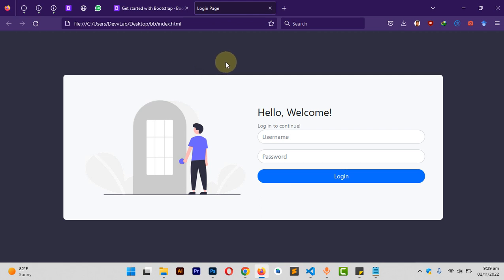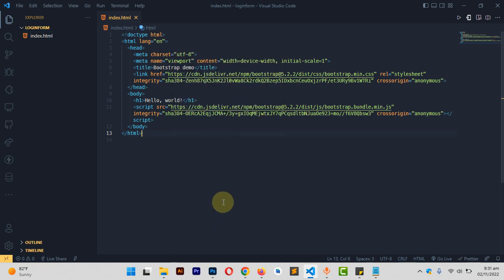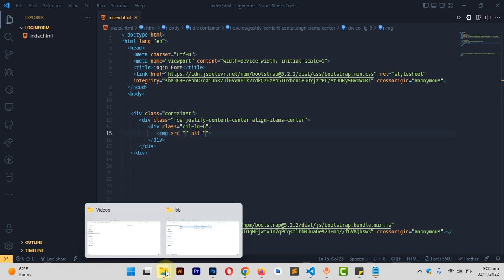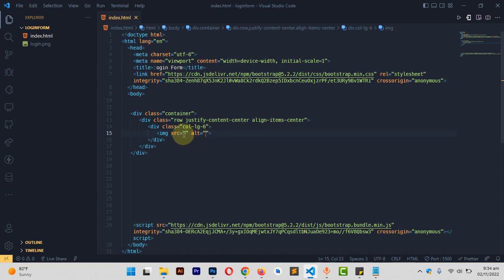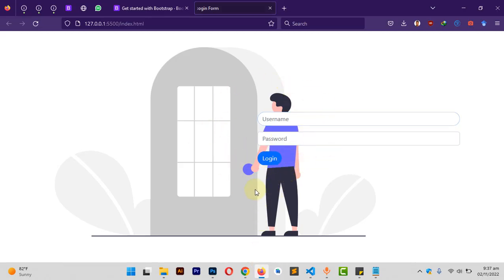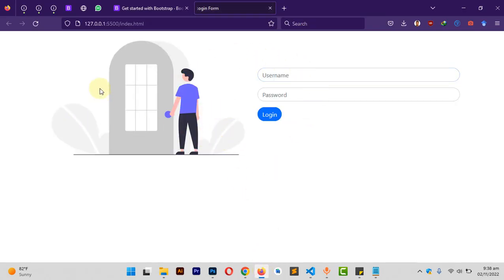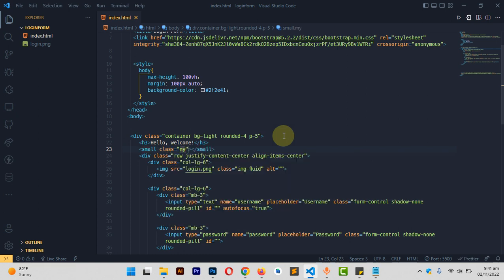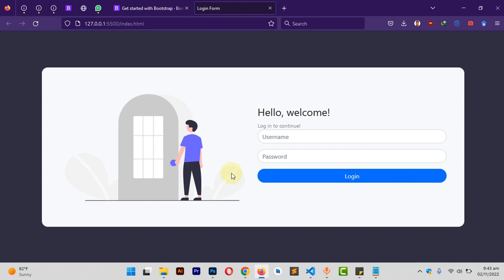Responsive Login Page using HTML, CSS & Bootstrap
In this tutorial, we will be building a responsive login page using HTML, CSS, and Bootstrap. Bootstrap is a popular front-end framework that provides pre-built CSS and JavaScript components for creating beautiful and responsive websites. With this tutorial, you will learn how to create a clean and stylish login form that looks great on any device. We will be using HTML for the structure, CSS for styling, and Bootstrap for making the forms responsive. By the end of this tutorial, you will have a solid understanding of how to create responsive forms using HTML, CSS, and Bootstrap. So let's get started!